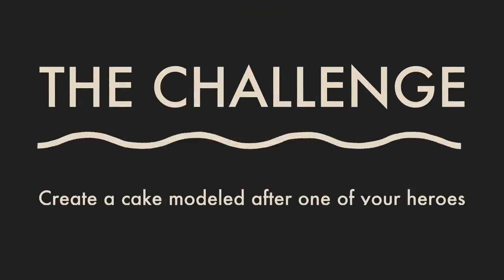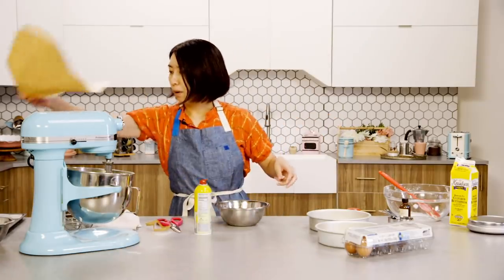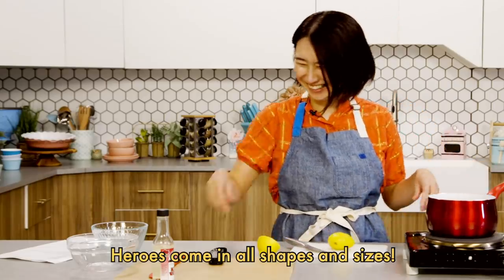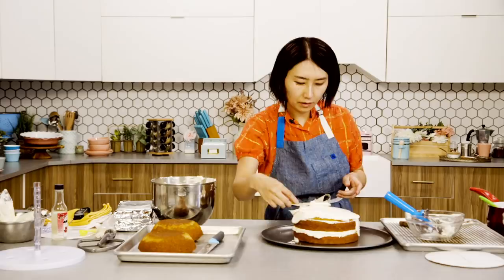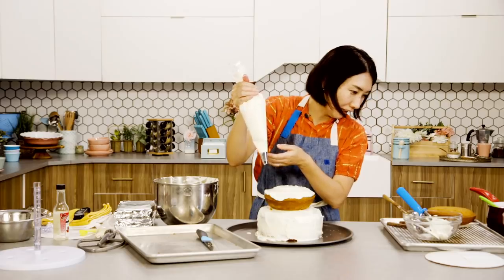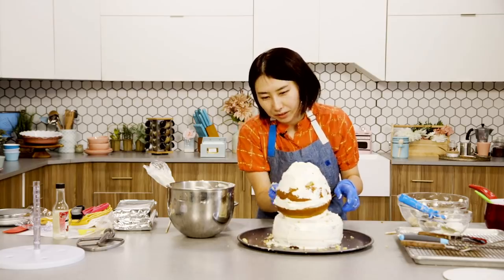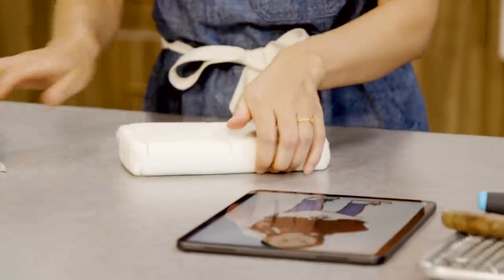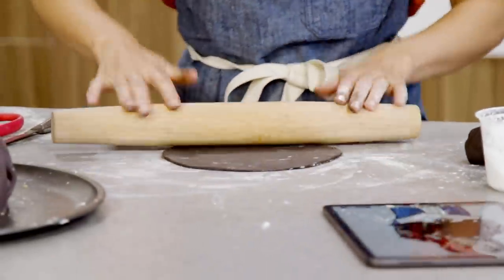I Attempted The Cake Head Challenge From The Great British Bake Off • Tasty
"I think my career is over..."

Special thanks to Laura Hoang!

Tasty
Tasty

MUSIC

STILLS
Young girl hugging Easter bunny outside
Cavan Images/Getty Images
Circular arrows, icon set.  Line with editable stroke
matsabe/Getty Images
Illustration of chopped finger by knife
Malte Mueller/Getty Images

EXTERNAL CREDITS
Niki Ang